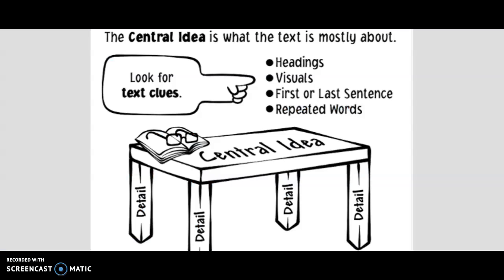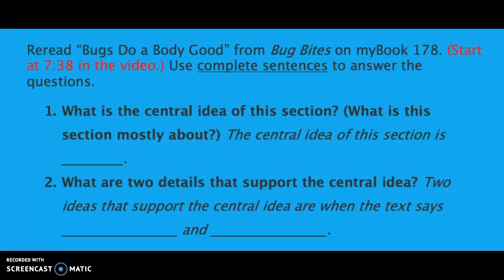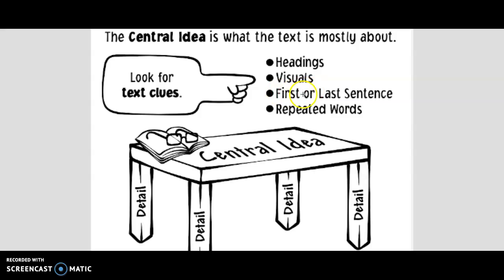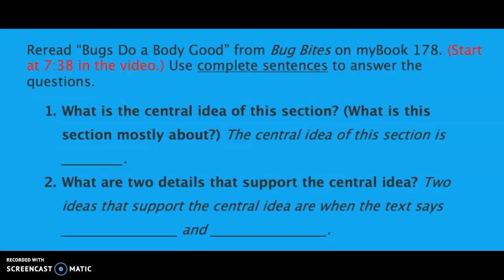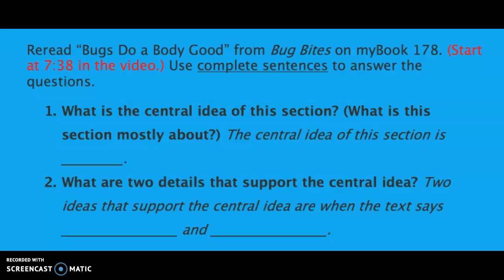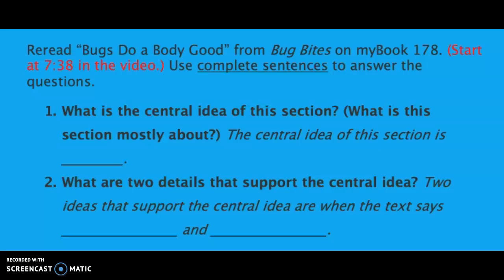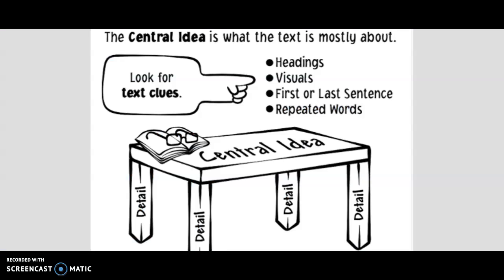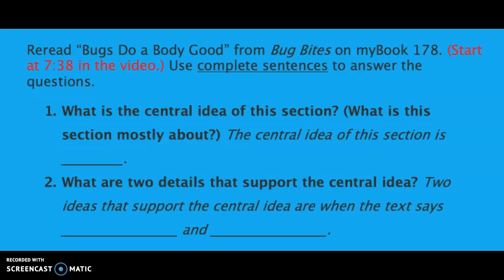Central Idea Questions 4/15